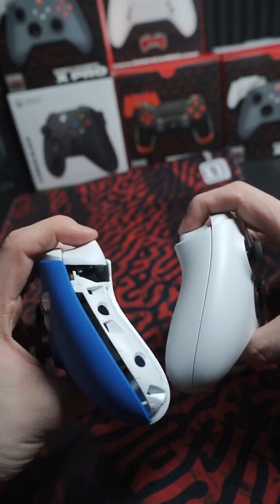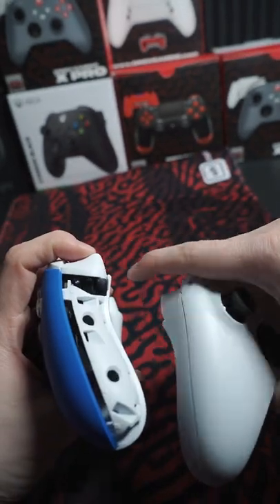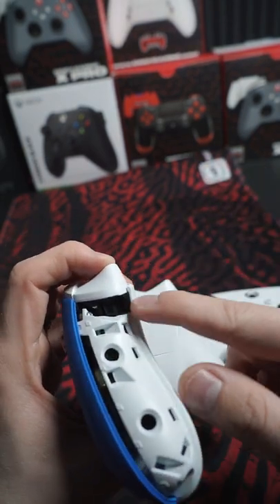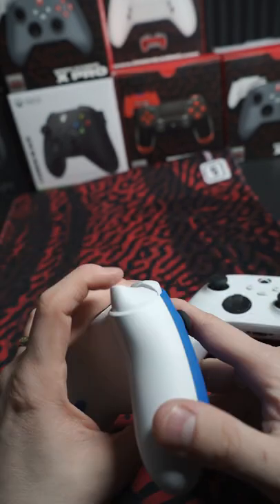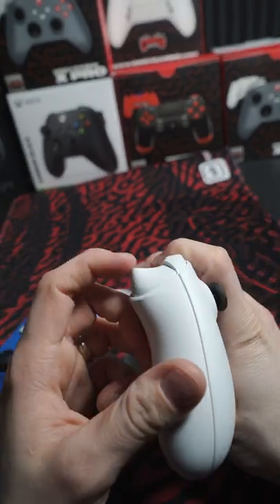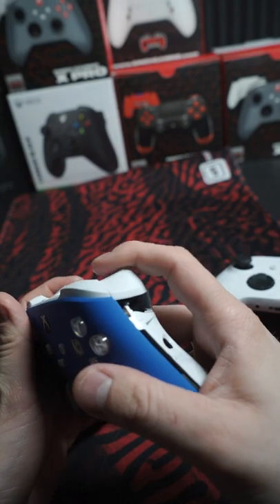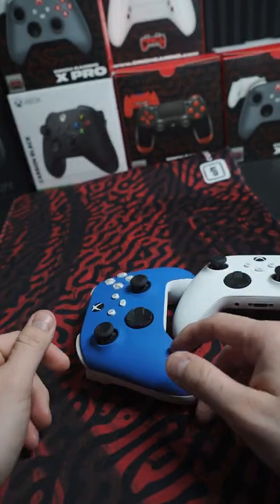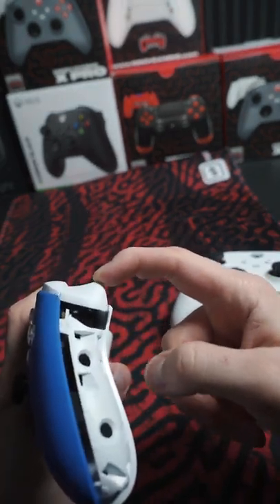What are mouse click triggers?